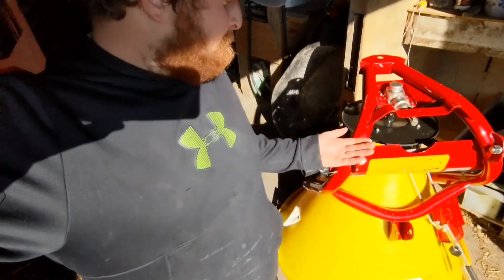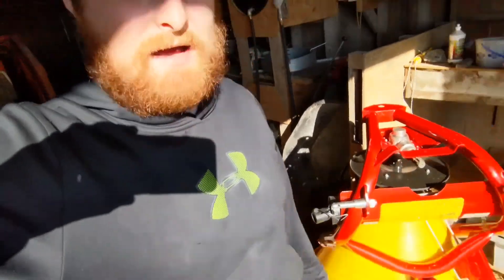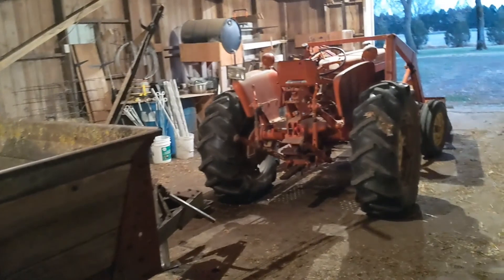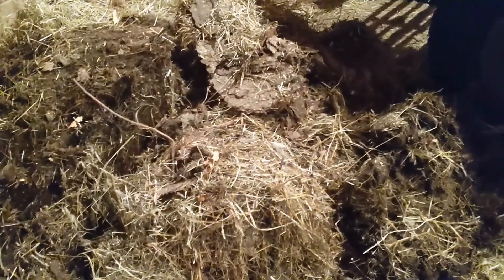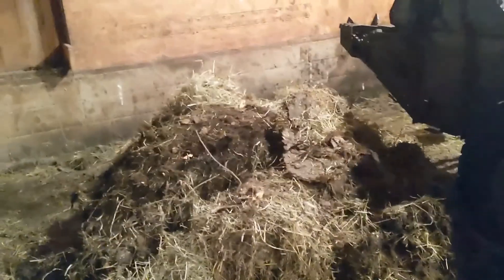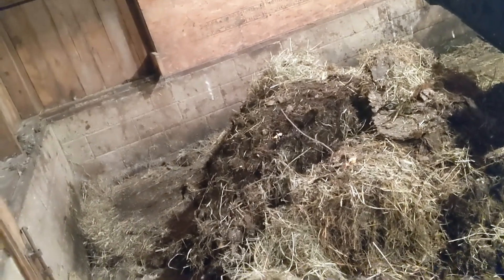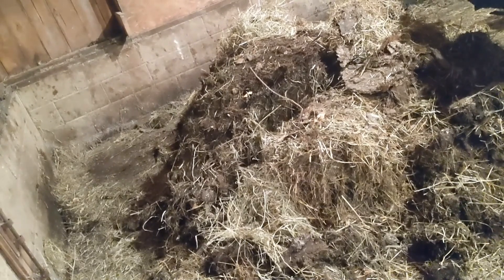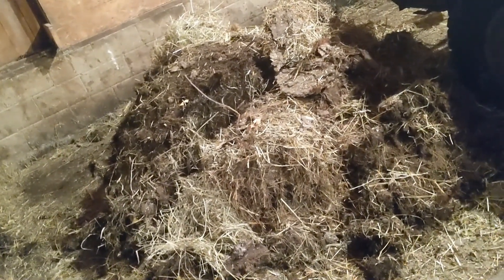A step towards a better hay crop.